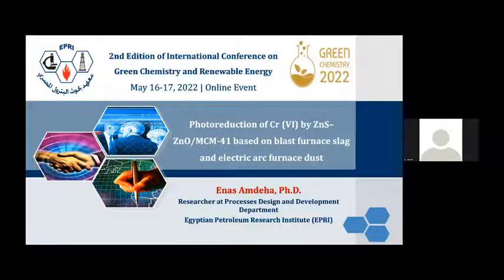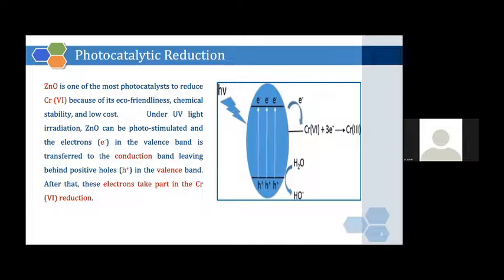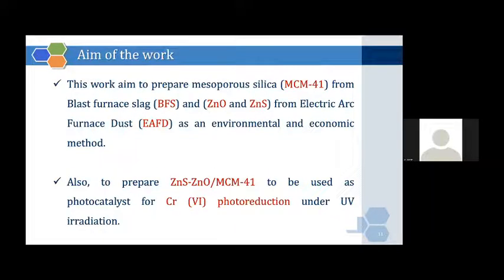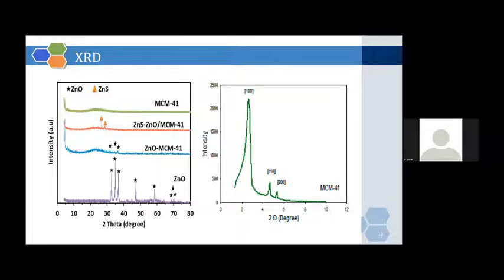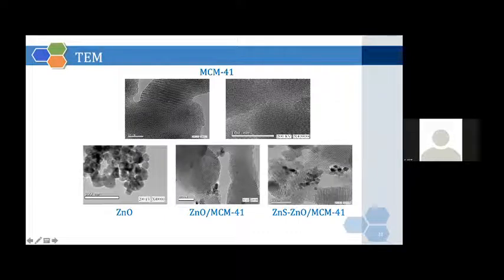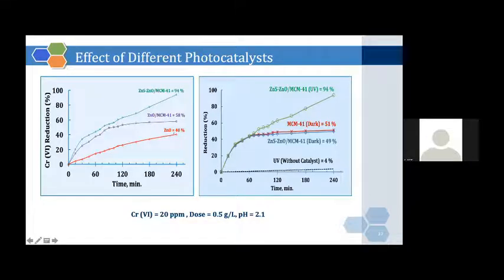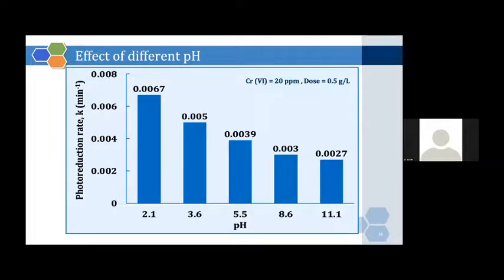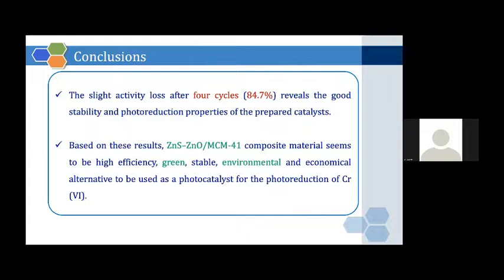Photoreduction of Cr VI by ZnS ZnO/MCM-41 based on blast furnace slag and electric arc furnace dust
Lecture by Enas Amdeha, Egyptian Petroleum Research Institute (EPRI), Egypt on “Photoreduction of Cr VI by ZnS ZnO/MCM-41 based on blast furnace slag and electric arc furnace dust”